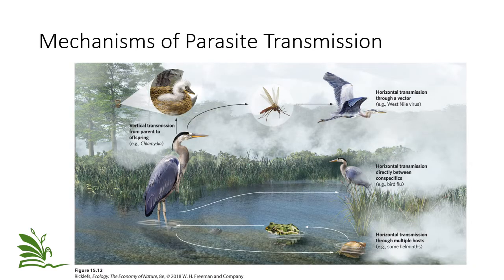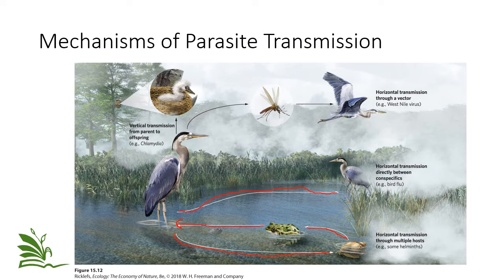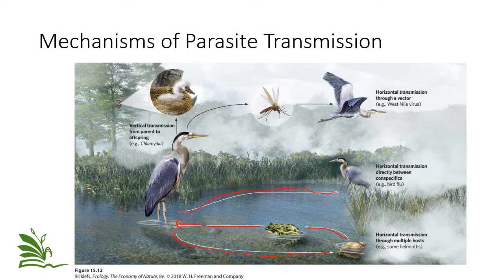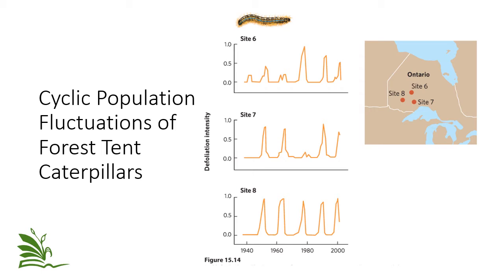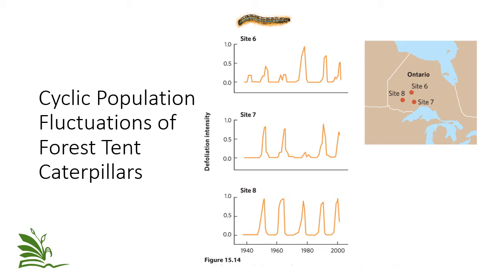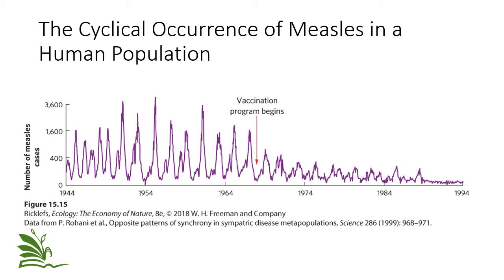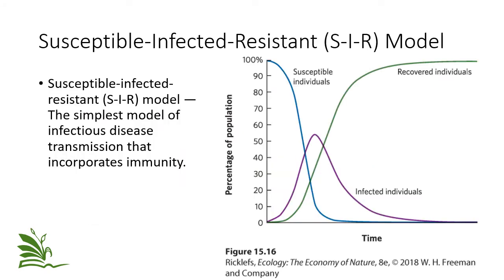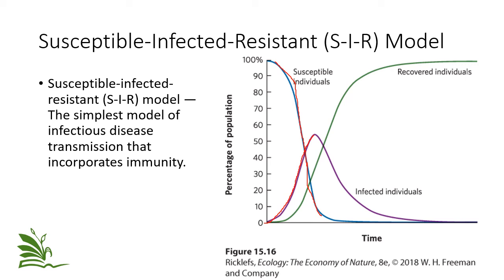11 2 Disease Ecology